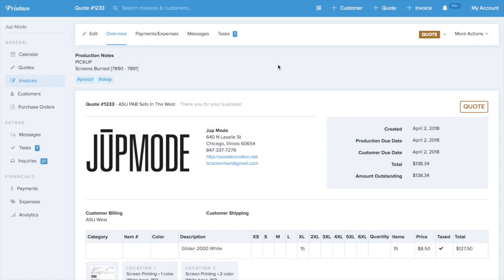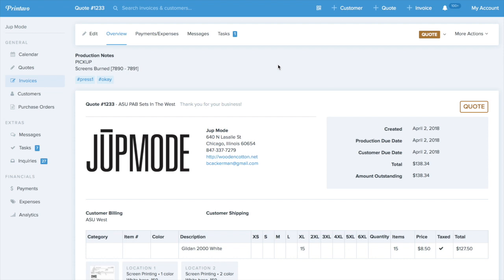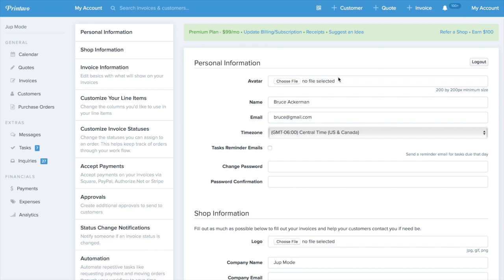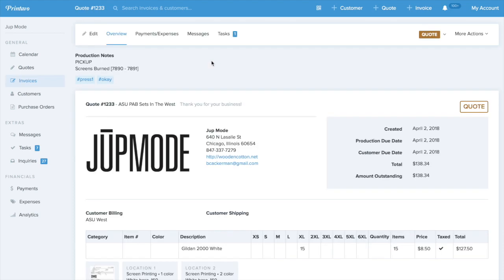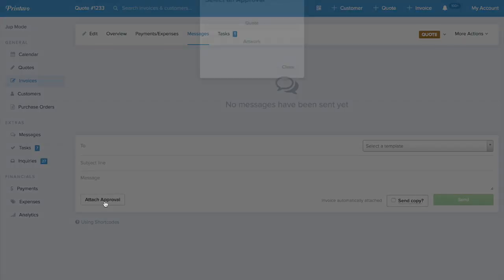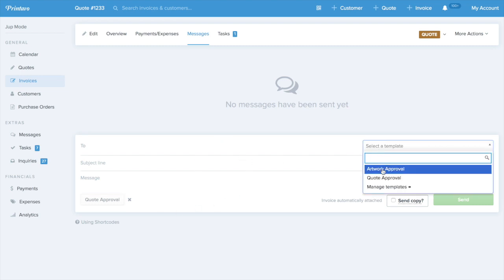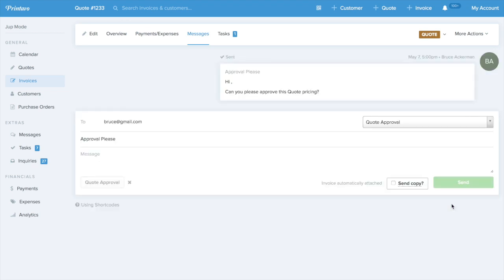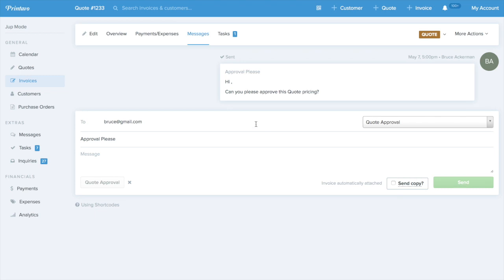[New] Quote Approvals & Artwork Approvals In Printavo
We're thrilled to announce multiple approvals in Printavo. You can handle quote, artwork and more approvals easily.

Create any amount of set approvals to send to the customer in My Account, Approvals and send them out to customers using Messaging.